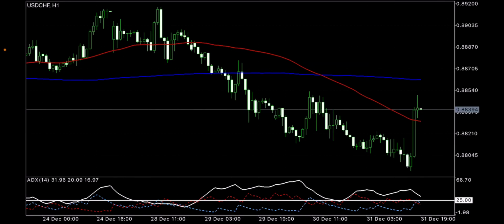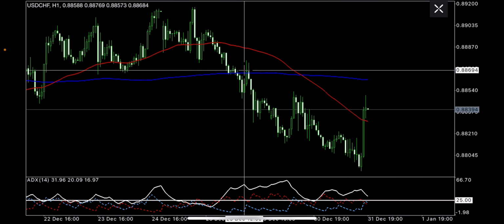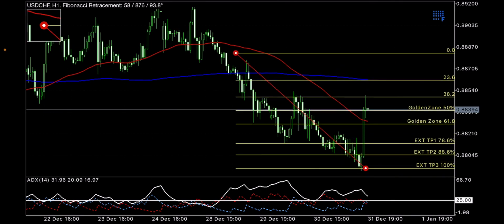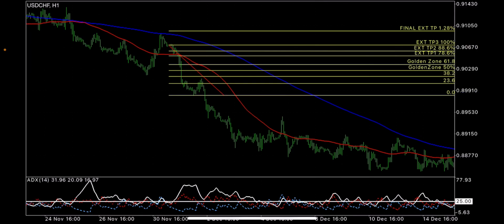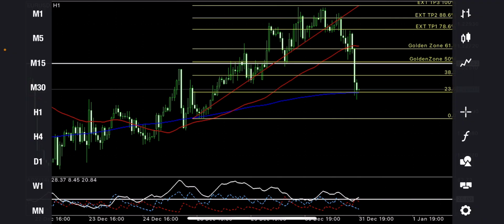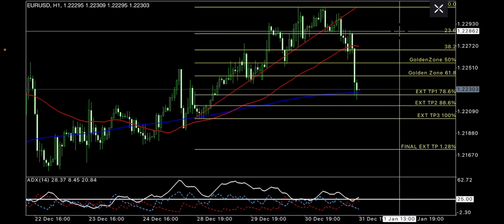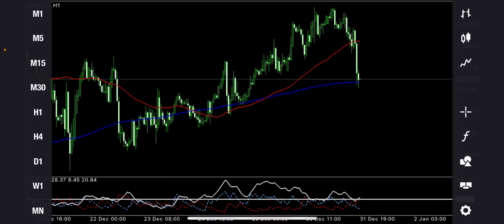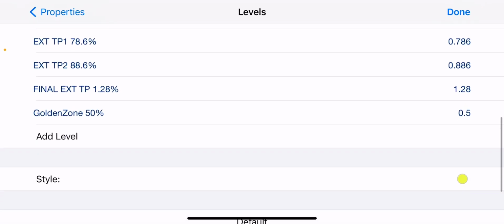Trade Ideas With the Fibonacci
How to use the Fibonacci Retracement instead of the Fibonacci Extension to find Take Profit levels.